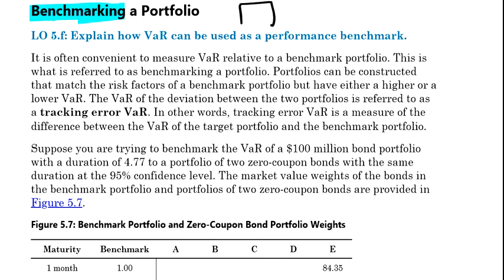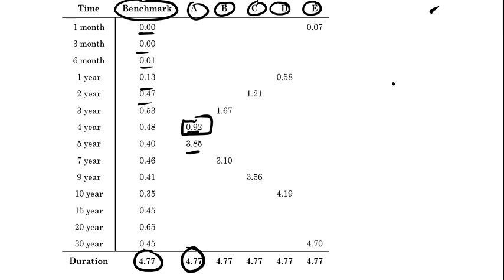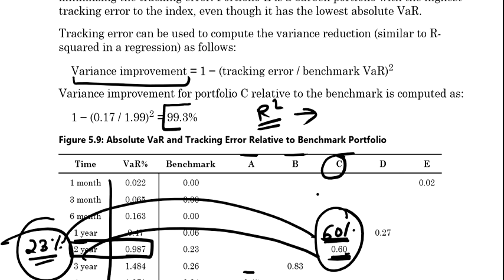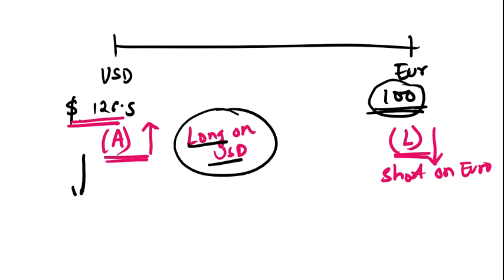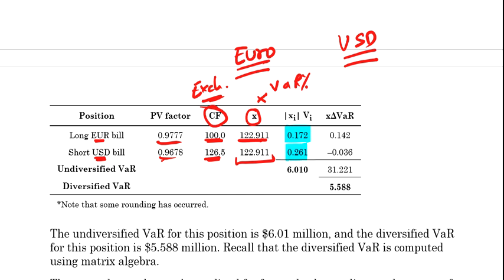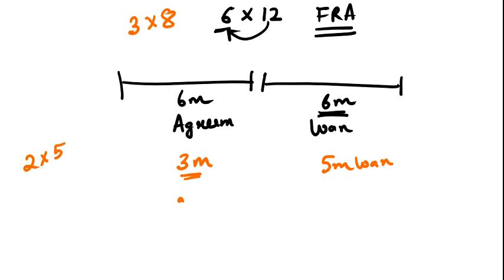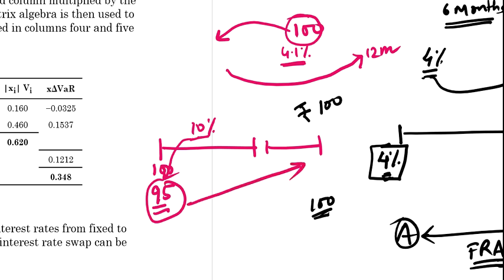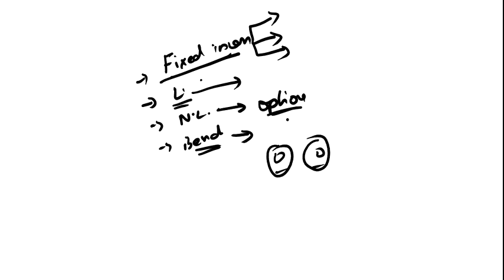VaR Mapping Lecture 2 | Market Risk | FRM Part 2 | Deepak Goyal | RBei Classes | Easy Explanation